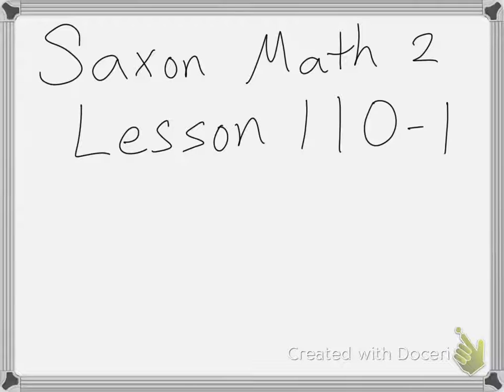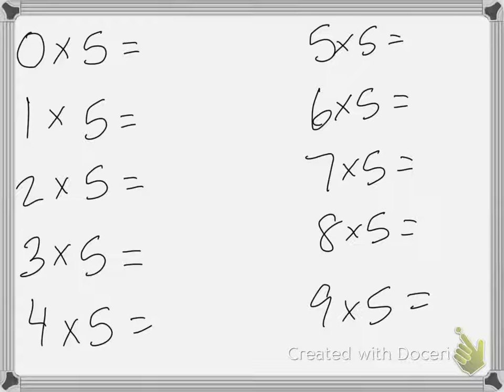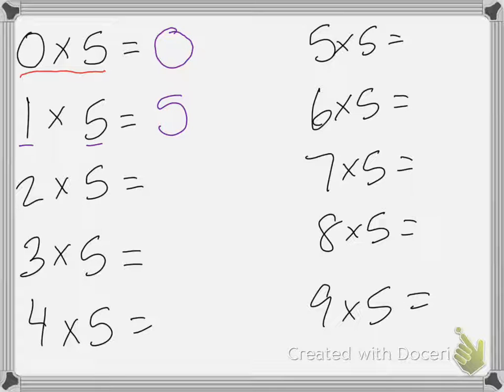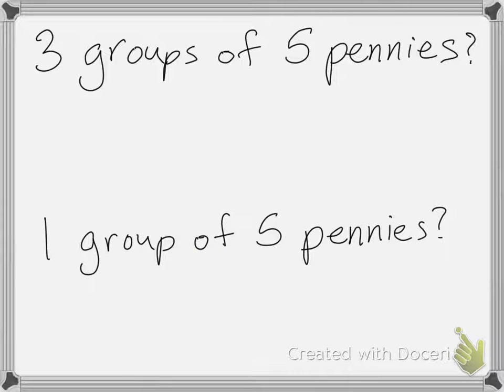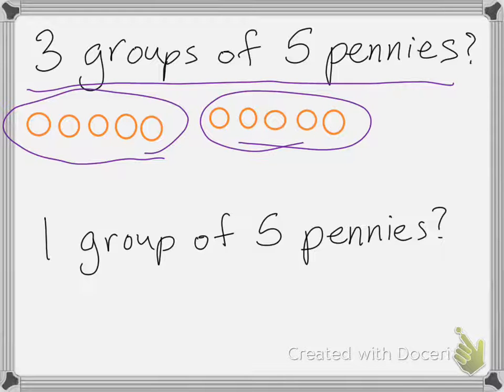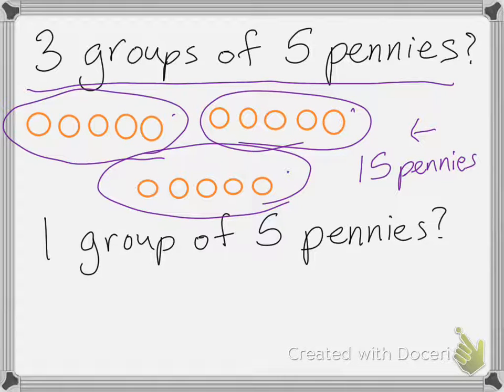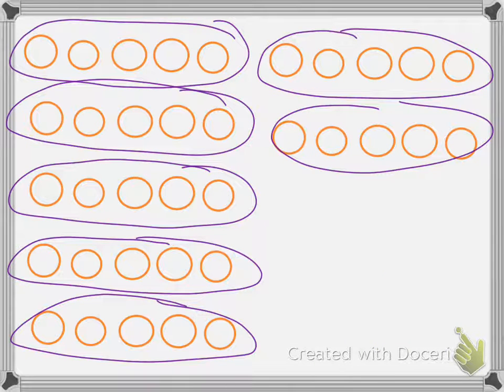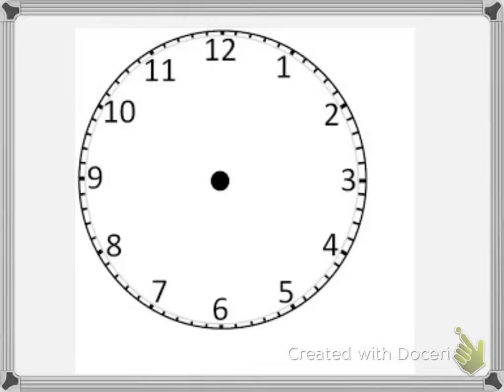Saxon Math 2 Lesson 110 Part 1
Multiplying by 5 Facts
Drawing Pictures and Writing Multiplication Number Sentences to show Equal Groups